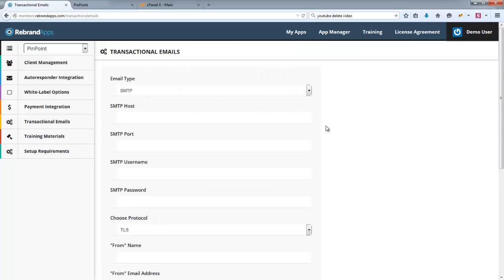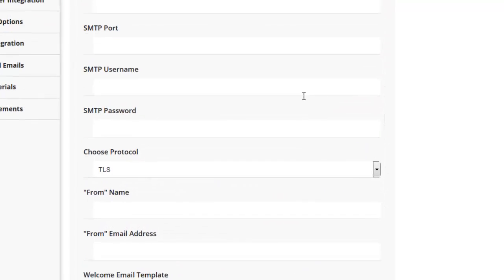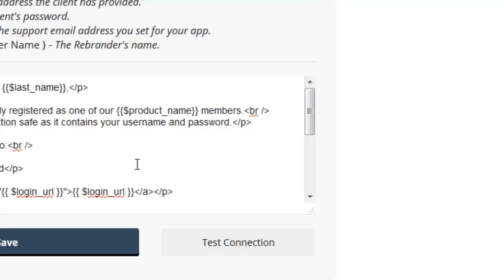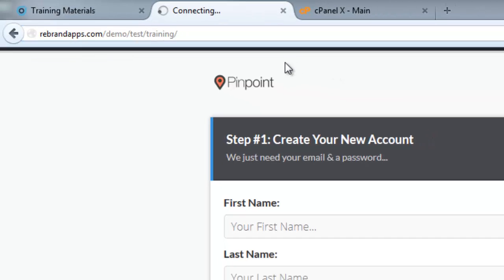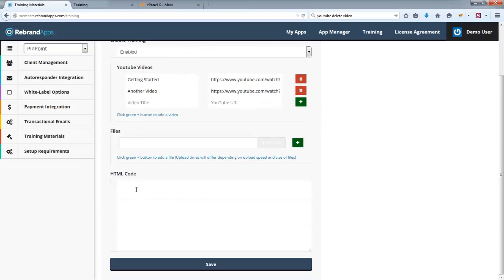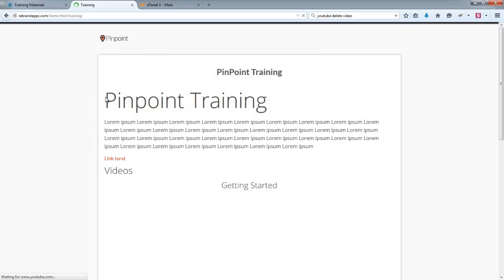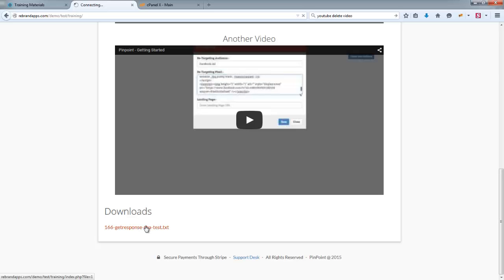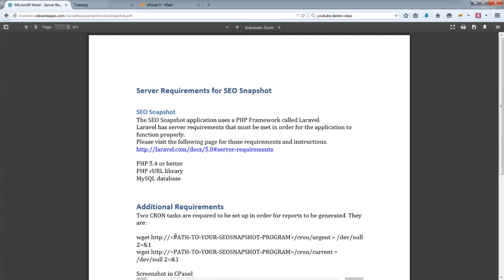Setting up Transactiontal emails and your client's training portal